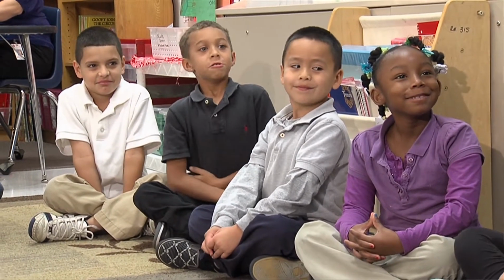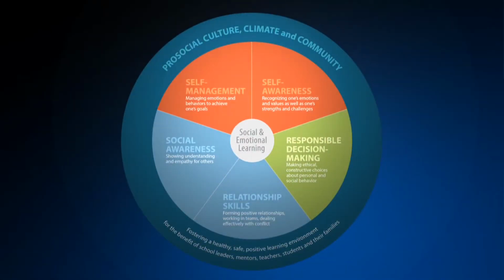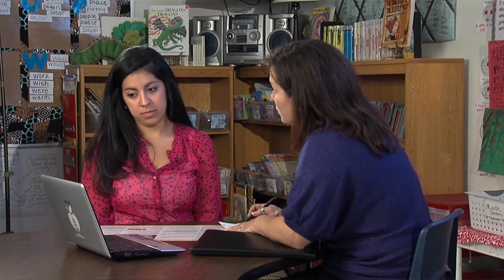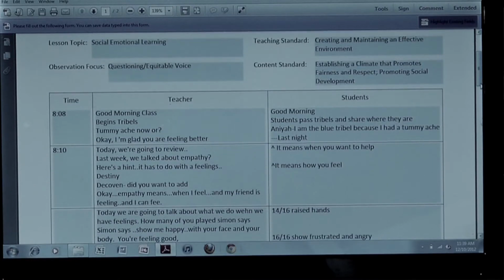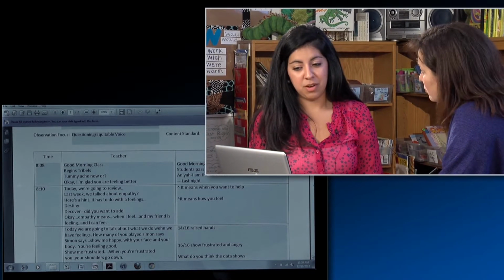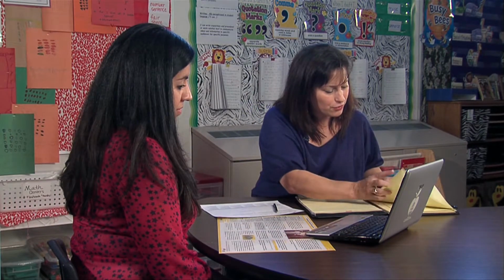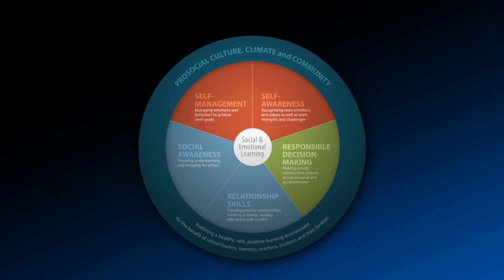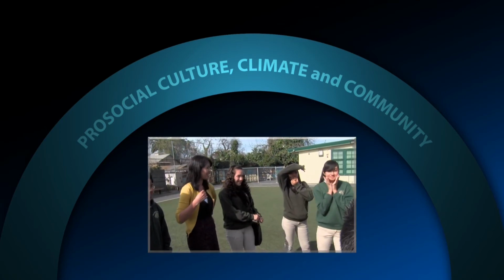Social and Emotional Learning Building Classroom and School Communities